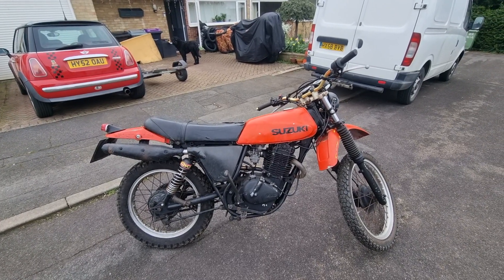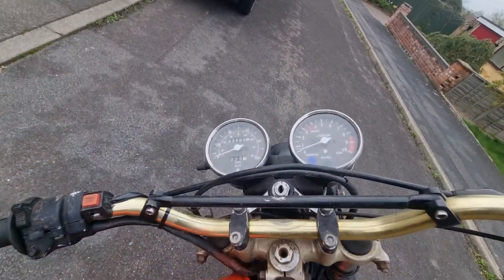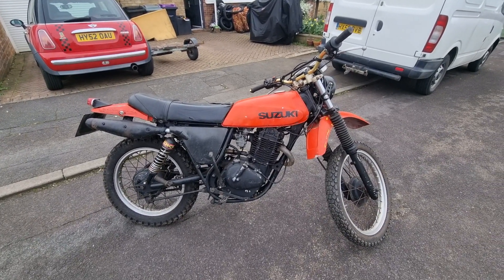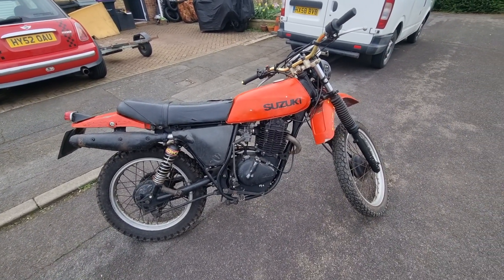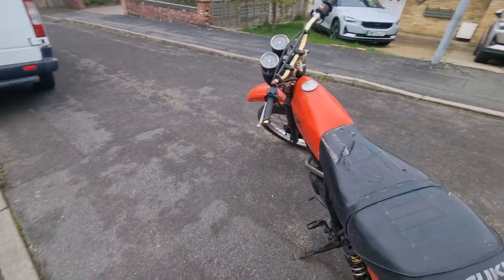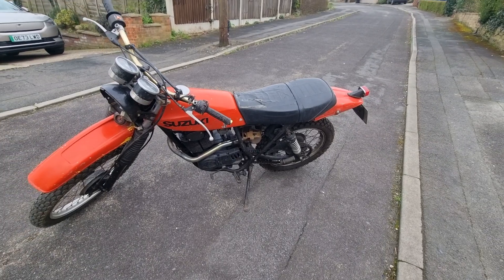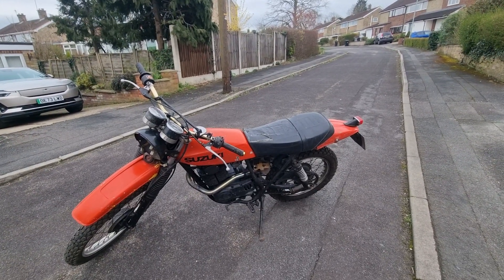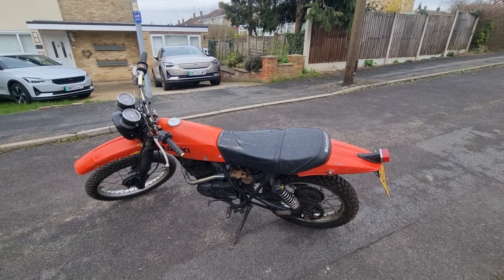Suzuki SP370 just in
Suzuki SP370 just in at motorcyclereclamation